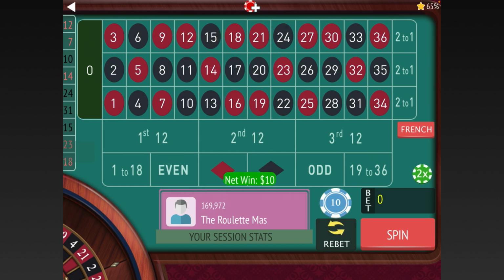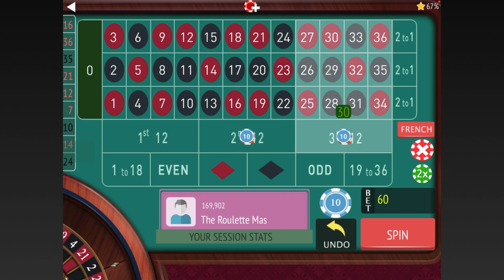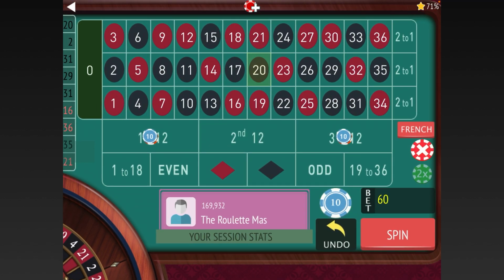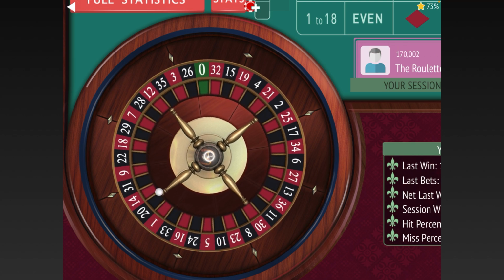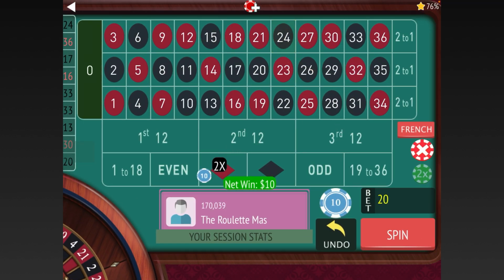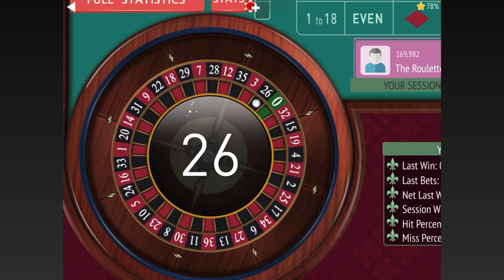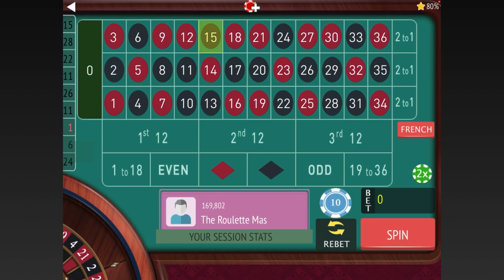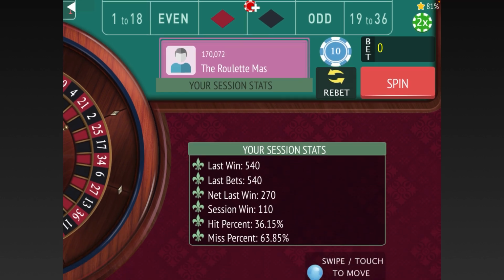4 Trigger Roulette System